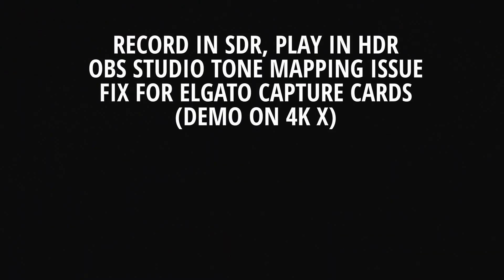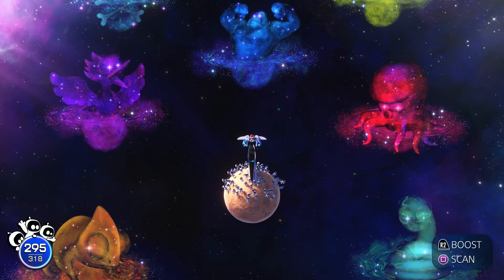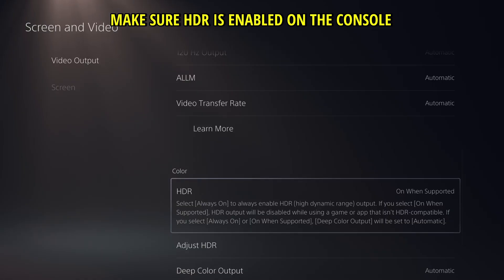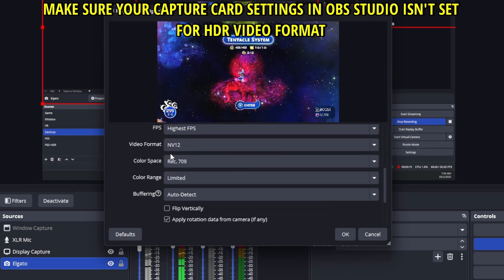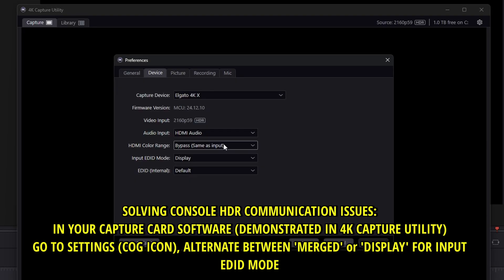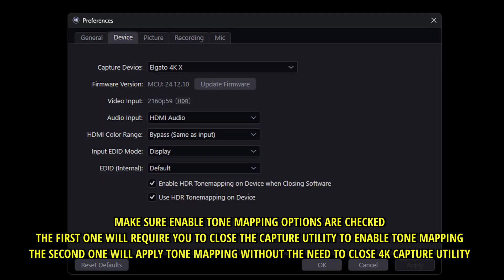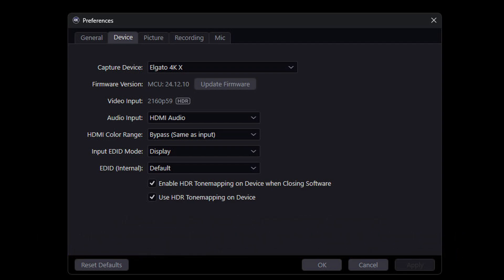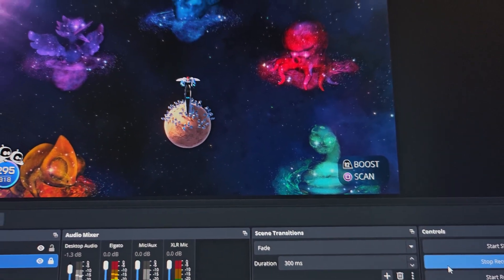OBS Washed Out Colors FIX: Elgato HDR to SDR Tone Mapping Guide (PS5/Xbox)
OBS Washed Out Colors FIX: If you are trying to record PS5 or Xbox Series X HDR gameplay and your OBS Studio preview is appearing gray with low saturation, this is the essential guide to permanently solve the problem using the Elgato HDR to SDR Tone Mapping feature.

The issue stems from the compression of the HDR's wide brightness and color range into the SDR format, which results in a desaturated look. We demonstrate how to resolve this by accessing the hidden settings in the Elgato 4K Capture Utility (showcased on the 4K X model) to enable the "Use HDR Tone Mapping On Device" option, which ensures the conversion is done correctly by the card, regardless of whether the utility software is open.

 This video shows you the exact recording settings needed to enjoy playing on your HDR display while successfully capturing a high-quality SDR video for YouTube.